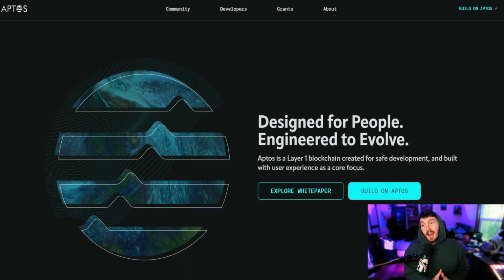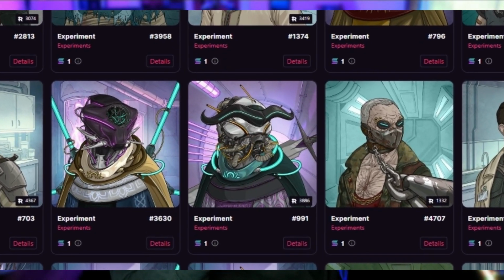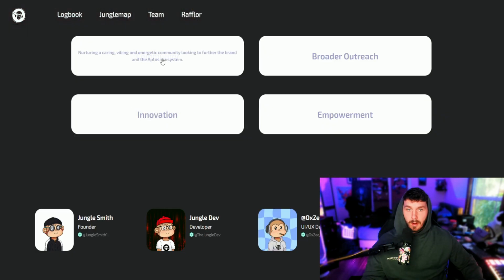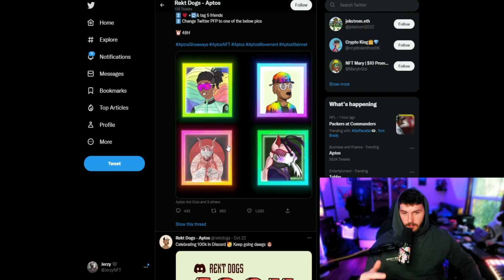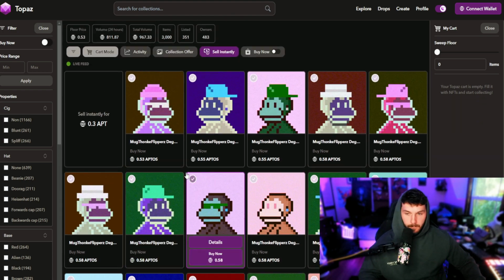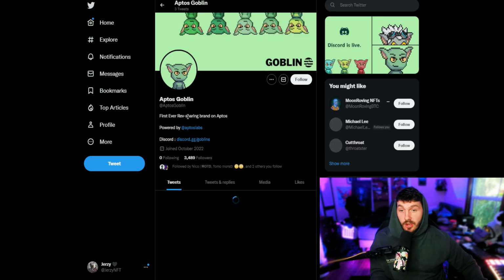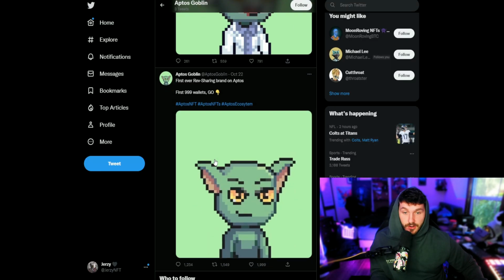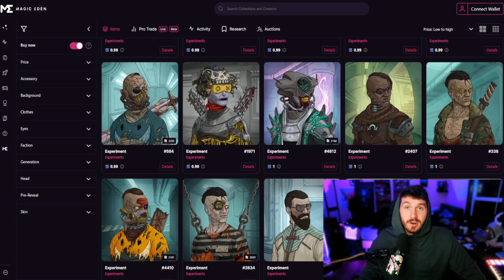TOP UPCOMING NFT PROJECTS TO BUY NOW! NFTs THAT WILL 100X! NFT MARKET NEWS & UPDATES!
Let's dive into the all new most hyped up blockchain Aptos! What is Aptos? Where did Aptos come from? What are the next upcoming 100x NFTs on Aptos? Upcoming 100x Aptos NFTs... Aptos monkeys, Aptos wizards, Aptos dogs.. cats.. goblins.. and everything in-between!